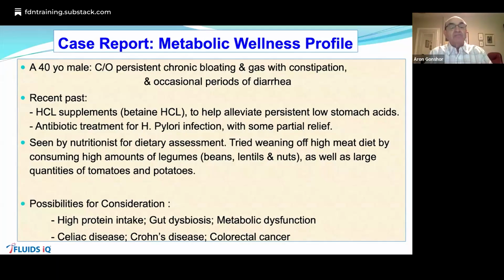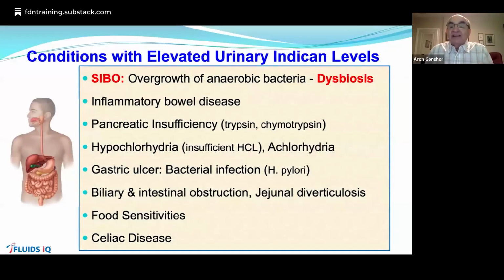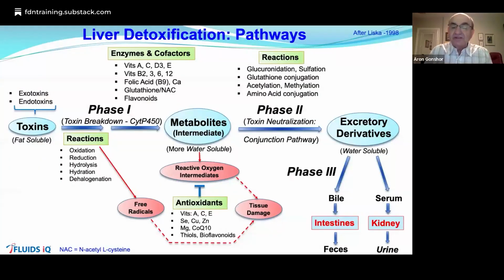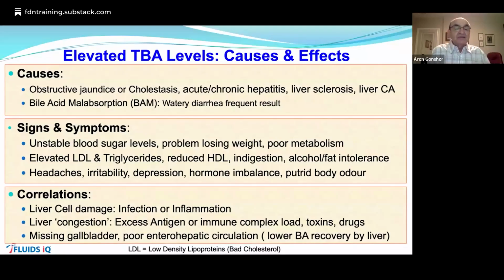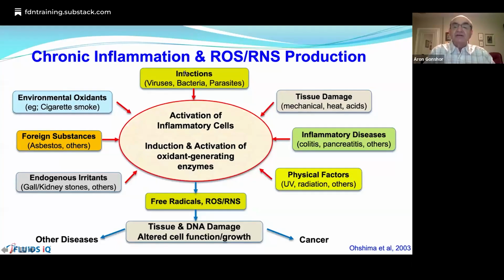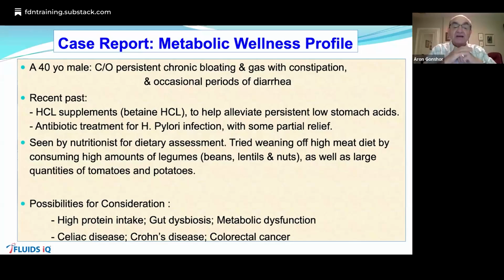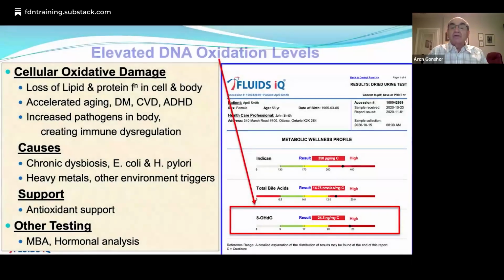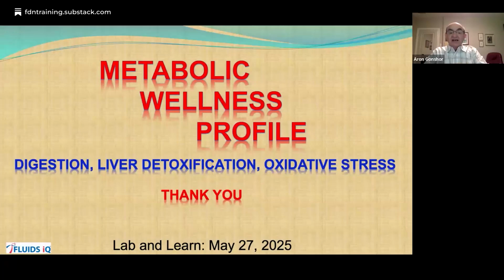Lab & Learn Ep. 3: The "Triple Threat" Test for Digestion, Detox, and DNA Damage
Stop guessing about metabolic chaos. Reed and Dr. Gonshor break down the Metabolic Wellness Profile—a urine test that reveals the truth about protein putrefaction, liver congestion, and cellular aging